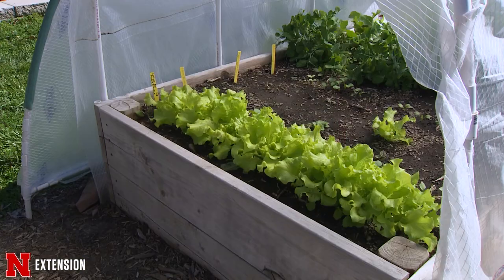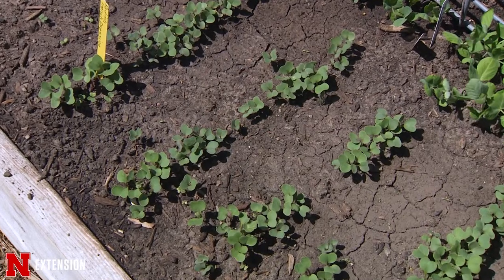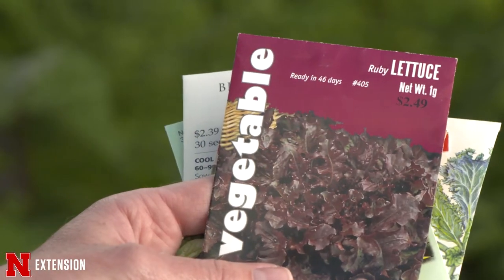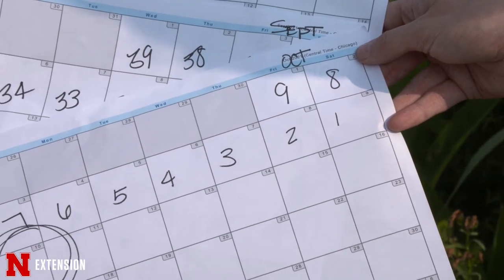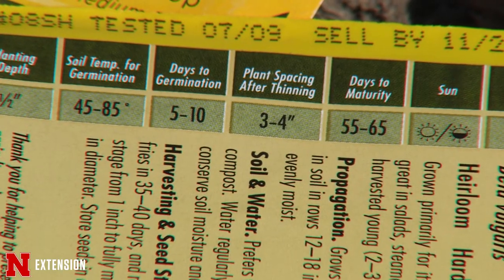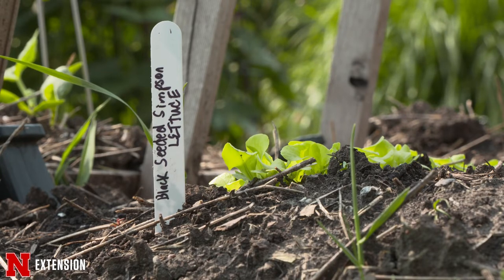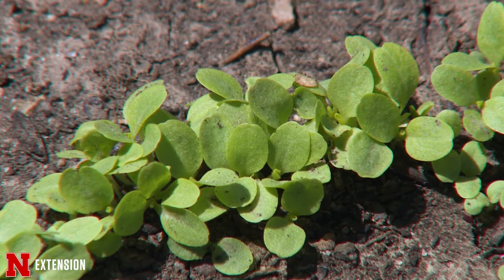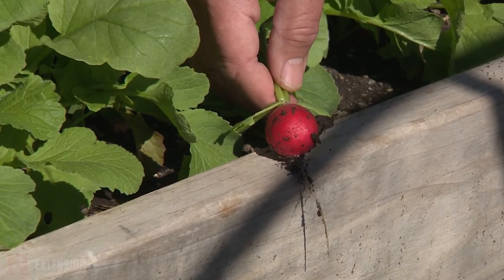Planting a Fall Garden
Nebraska Extension Educator Elizabeth Exstrom gives some tips to starting a fall garden.